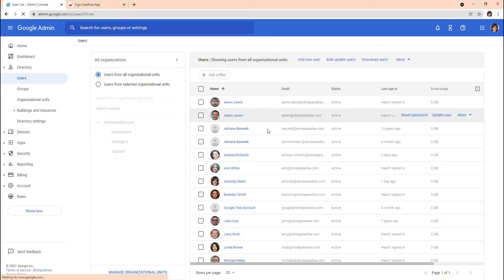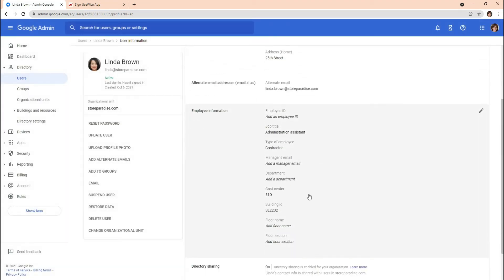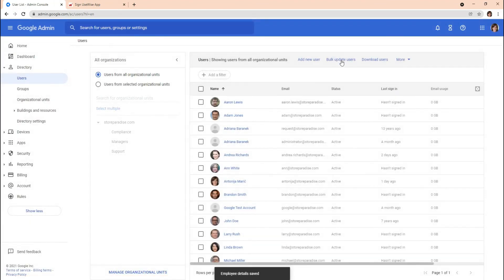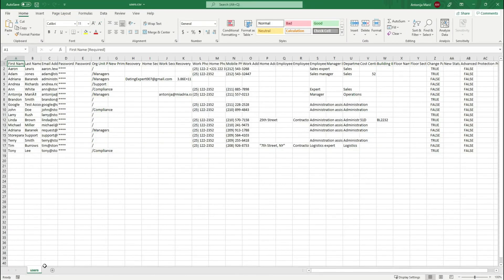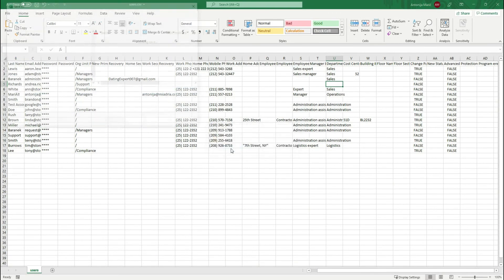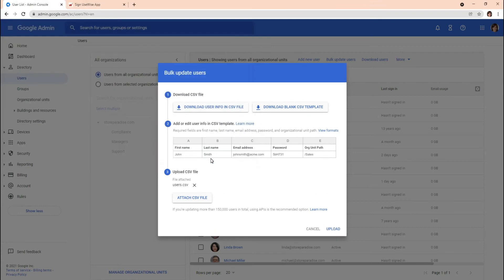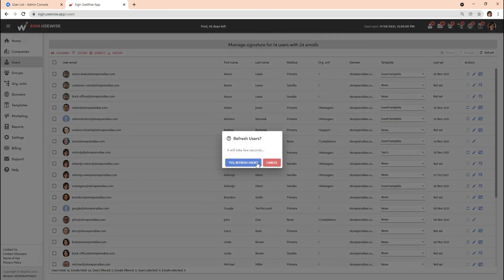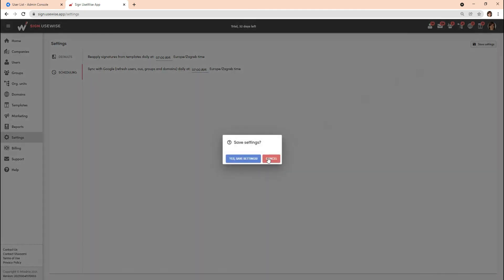Sign.UseWise: How to update user directory profile in Google Workspace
In this short tutorial, we demonstrate how to easily update user directory profiles from the Google Workspace admin console. User information such as phone number or job title can then be synced with Sign.UseWise app and added to your corporate email signatures with just a few clicks.